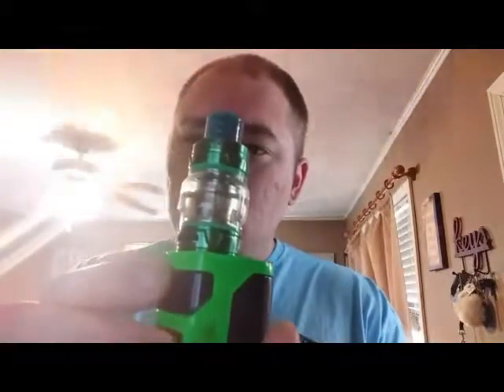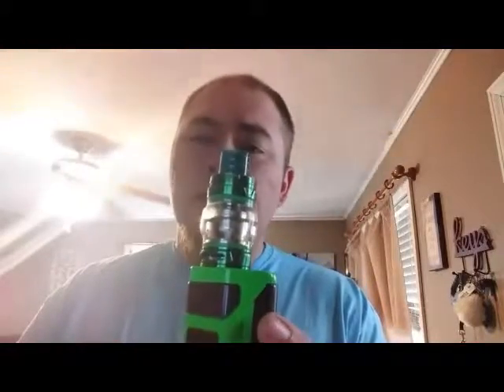Let's talk vaping. Coil life, tips and tricks.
What's up guys just wanted to make a quick video talking about coil life. Tips and tricks on how to get the most out of your sub ohm coils.